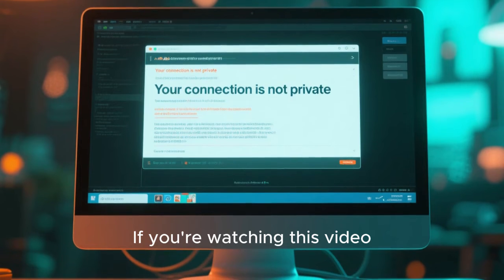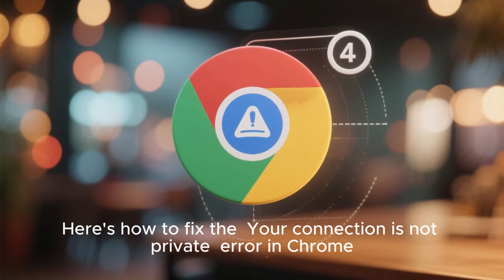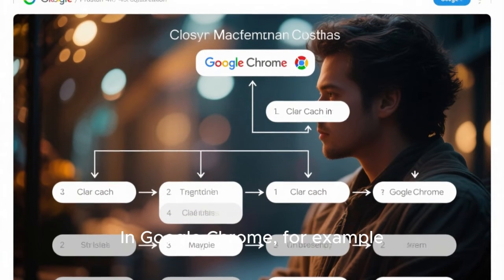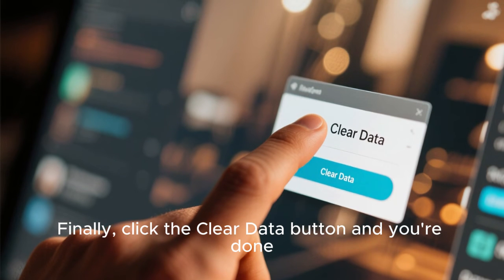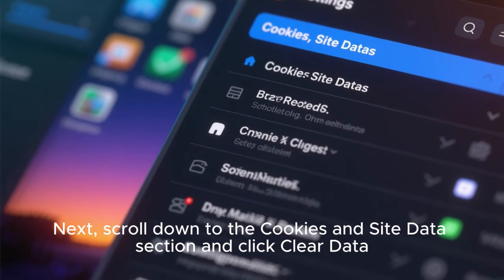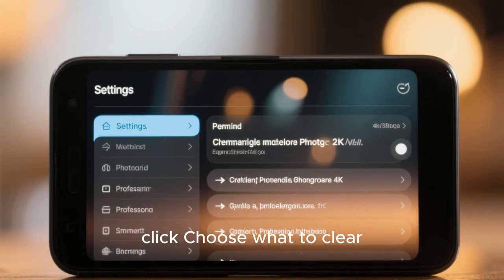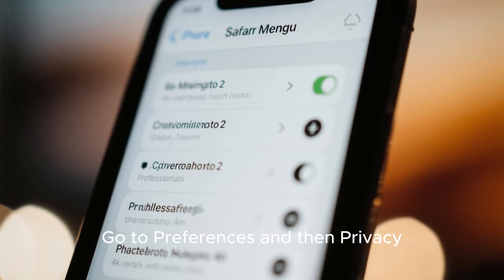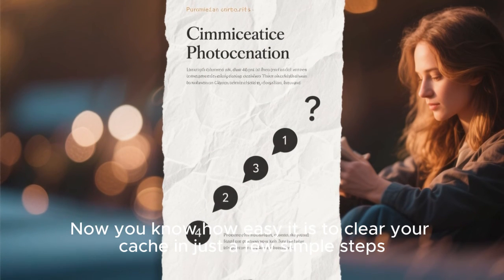How to Clear Cache in Chrome, Firefox, Edge & Safari (2025 Update)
Want to speed up your browser and fix loading issues? 🚀
In this video, you'll learn how to clear cache in Google Chrome, Mozilla Firefox, Microsoft Edge, and Safari — updated for 2025!

Clearing your browser cache can:
✅ Boost browsing speed
✅ Fix website errors
✅ Free up storage
✅ Improve overall performance

This step-by-step tutorial is beginner-friendly and perfect for anyone using Chrome, Firefox, Edge, or Safari on Windows, Mac, or any desktop/laptop device.

🔔 Watch till the end to see the exact steps for each browser and keep your internet experience fast and smooth in 2025!